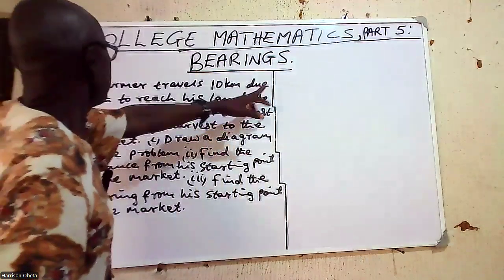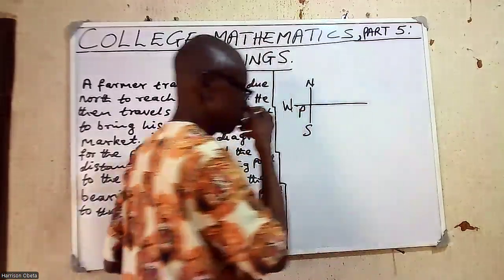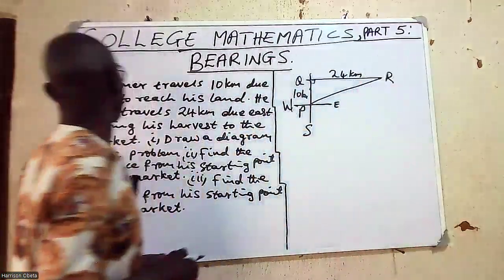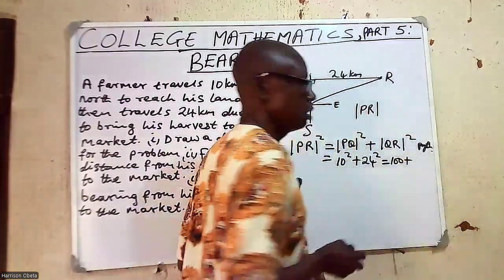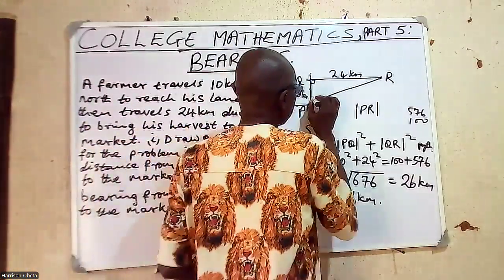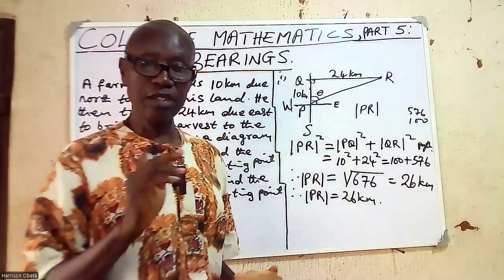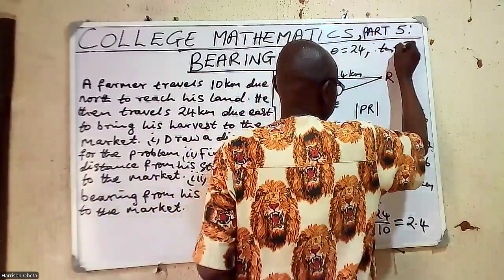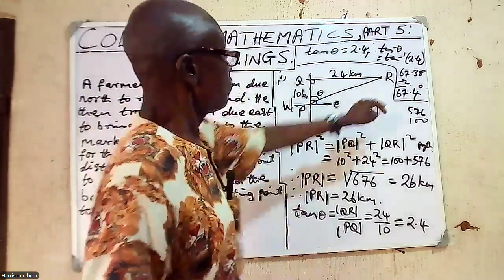COLLEGE MATHEMATICS, BEARINGS: PART 5,- OBETA HARRISON.